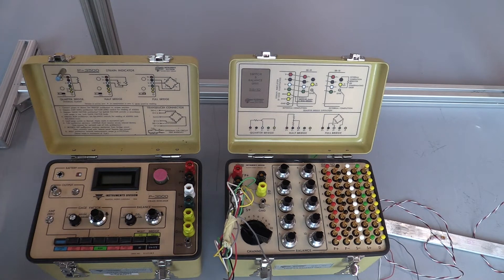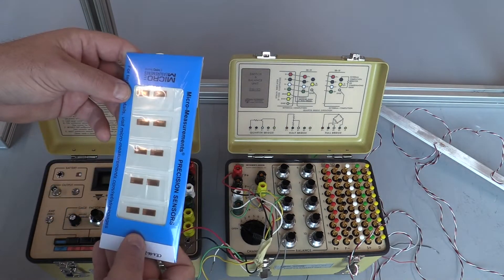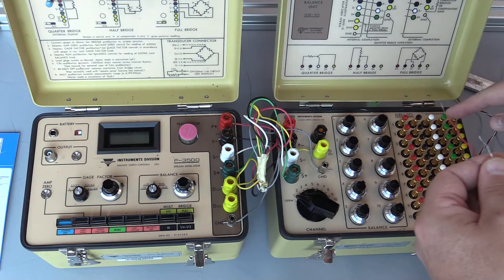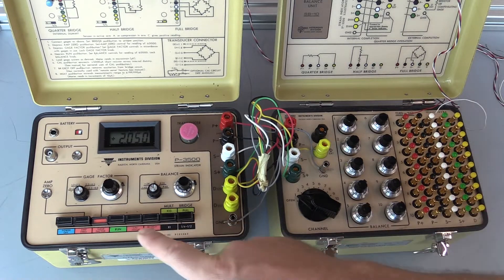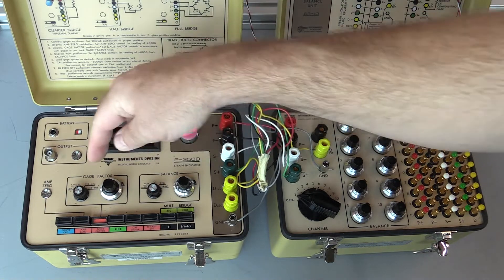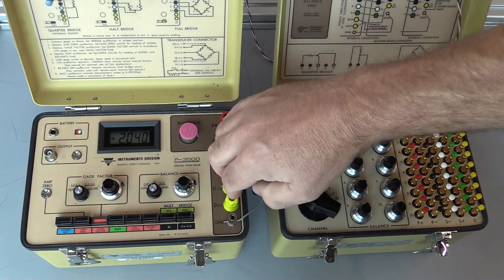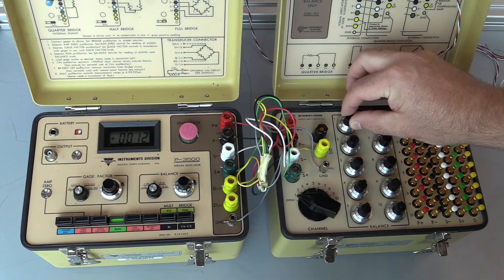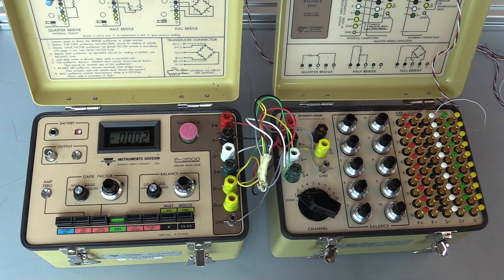ENSC 2141 P3500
Covers the the operation of a P3500 and the connections/use with strain gauges.